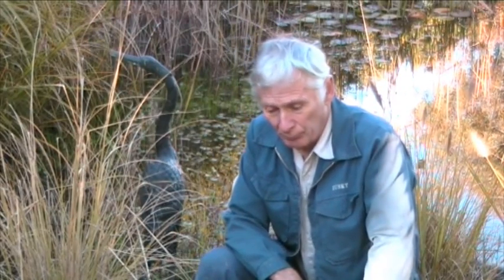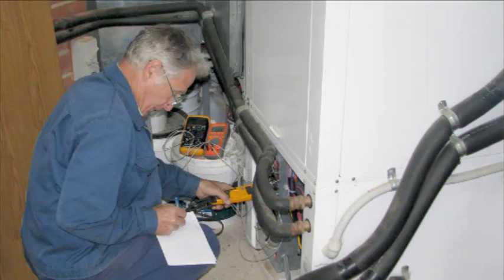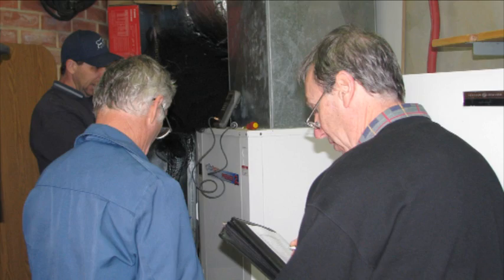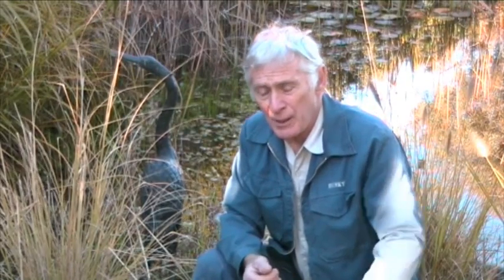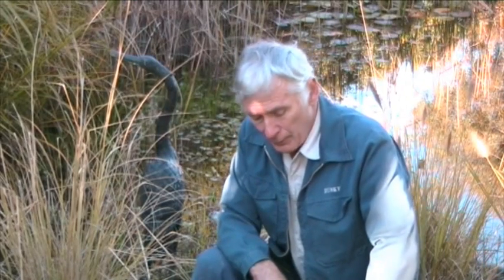how to improve efficiency of a home geothermal system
Wayne has successfully improved both the efficiency of heat transfer and reduced energy to pump by installing an Ecovortek water treatment unit in the loop